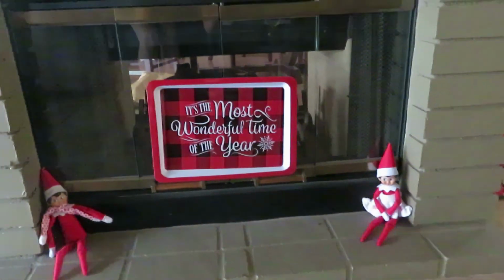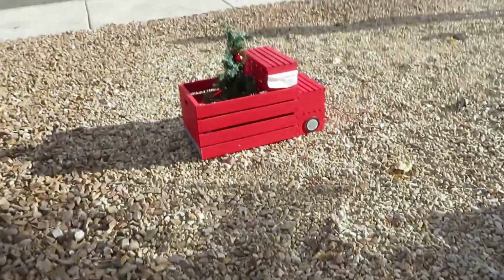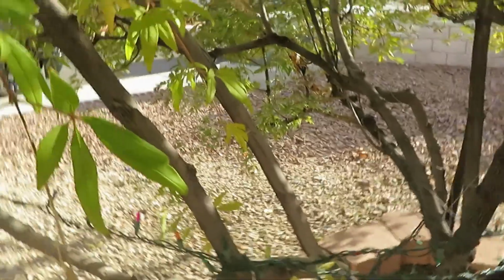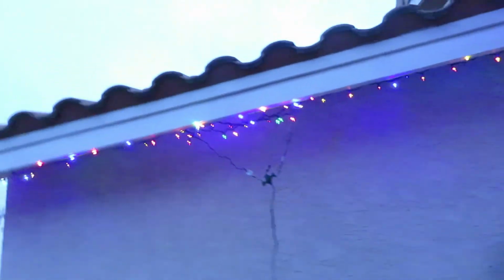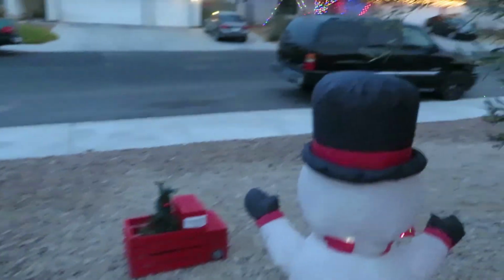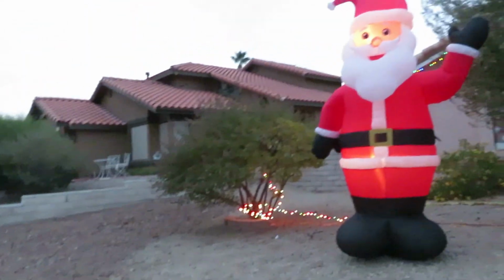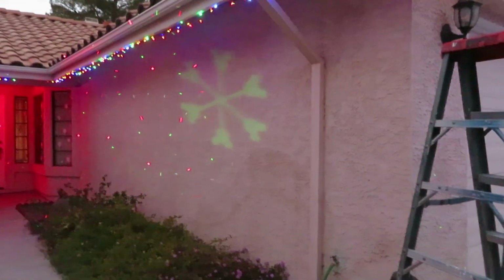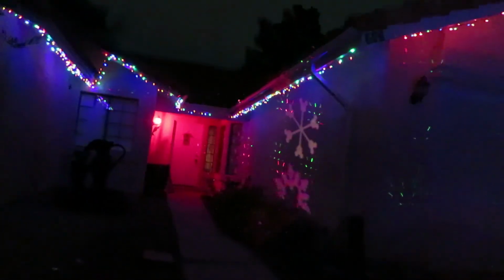VLOGMAS DAY 15** CASH GIVEAWAY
LIGHTS ARE FINALLY UP!!

**TO ENTER OUR CASH GIVEAWAY ALL YOU HAVE TO DO IS**
3. Like this vlog
4. Comment what was your favorite part of the video.
GOOD LUCK!